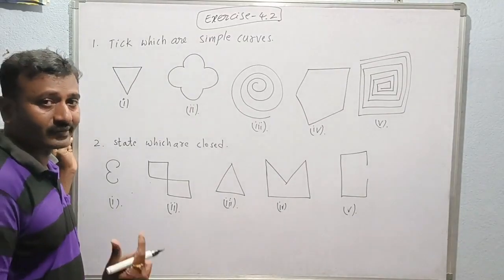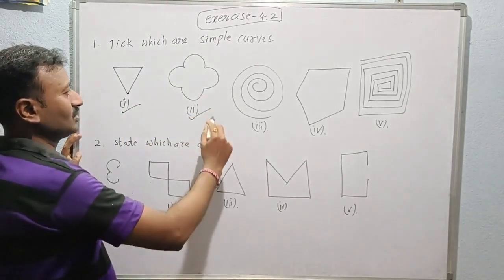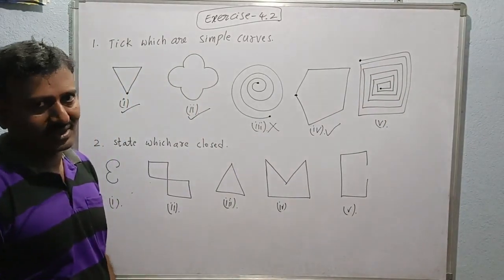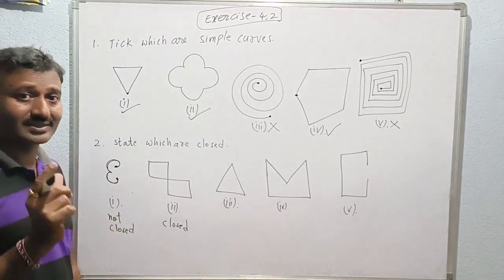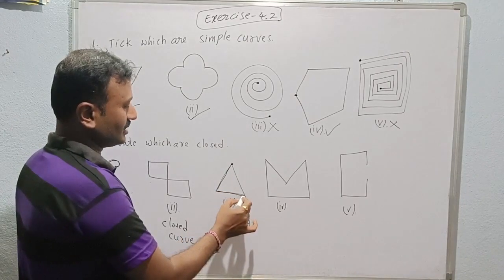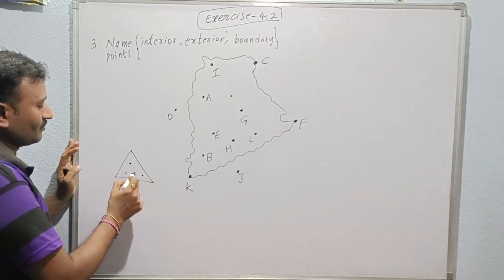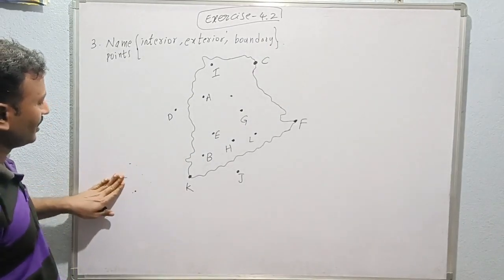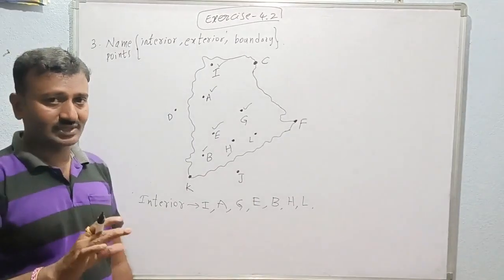6th class exercise 4.2 solutions with examples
6th class exercise 4.2 solutions with examples
hi friends,
In this channel I will provide you 6th class to 10 th maths, polycet math (tsrjc/aprjc/rgukt), vedic math, competitive math(for si/constable/rpf/rrb) and for (other exams also), and math activities

 join button enabled in our channel give your support by joining with first level by paying 29 rupees and you will get more support from me in the form of videos only for members.